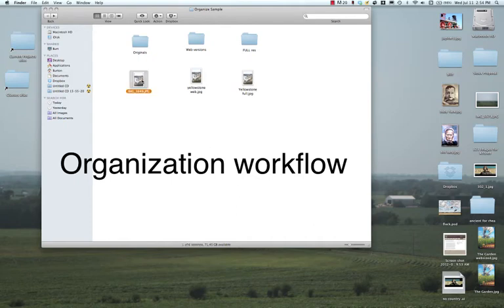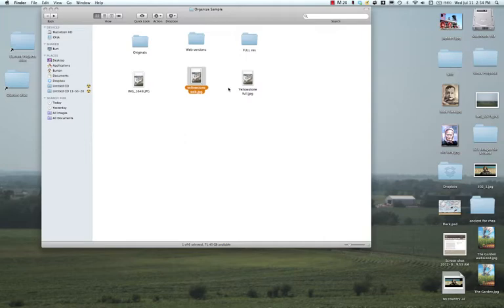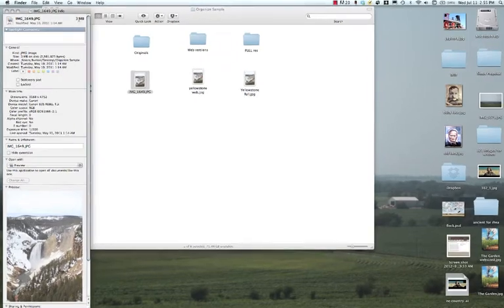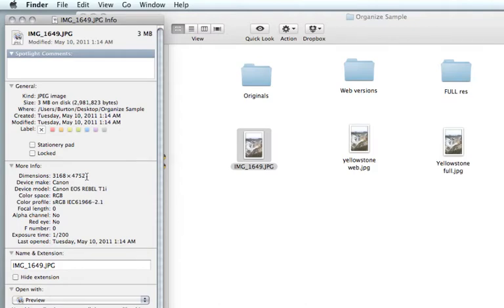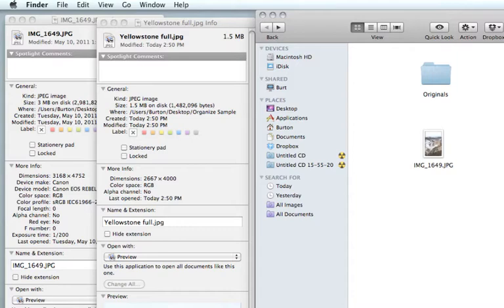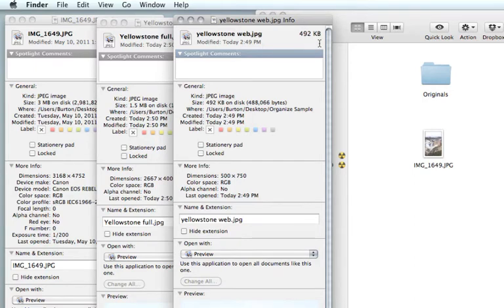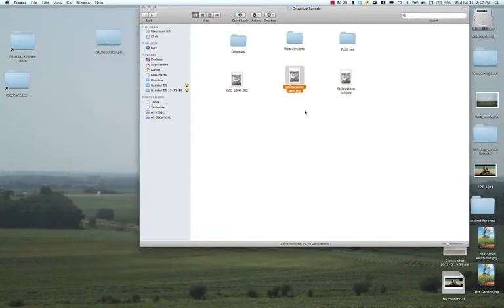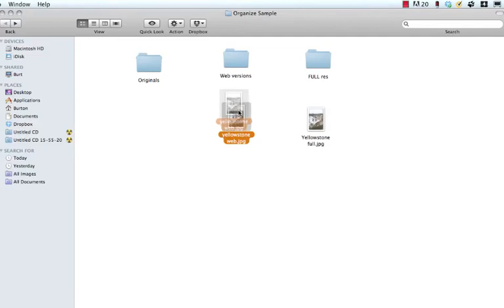TMFD 121 Organizational Workflow